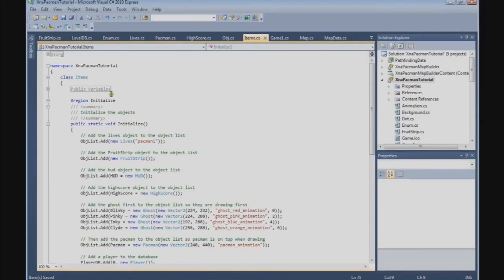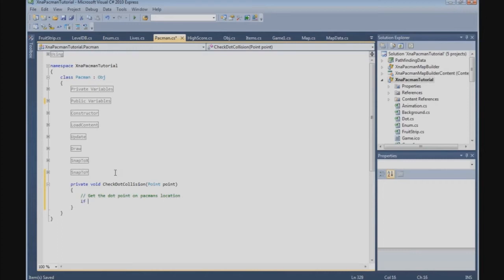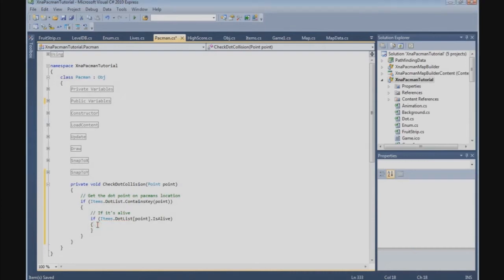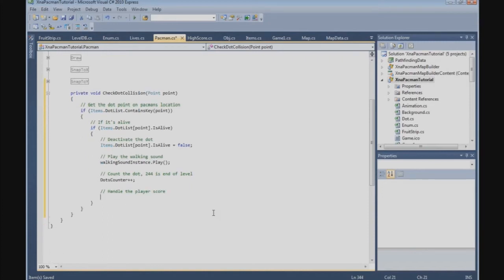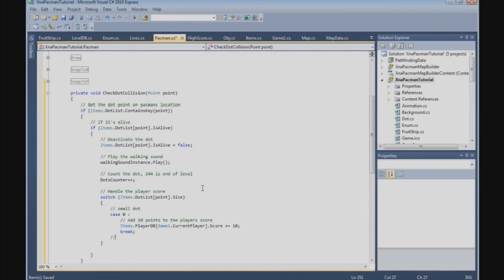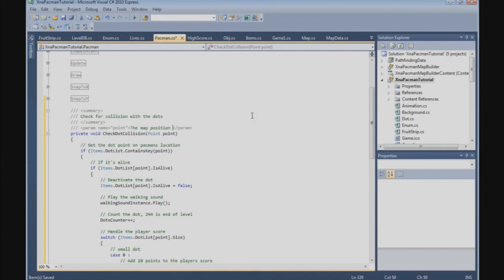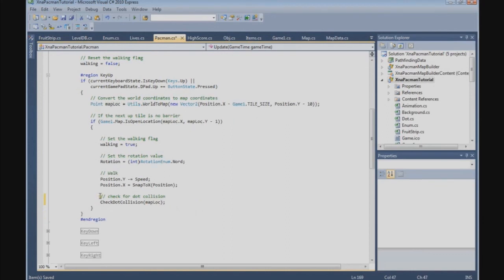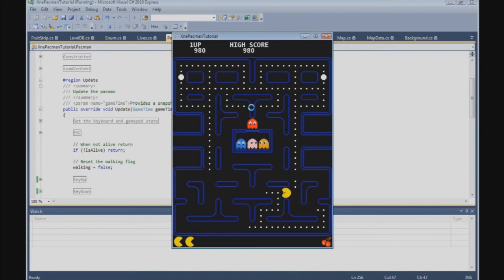How to build a Pacman game in XNA - 43. Dots Collision